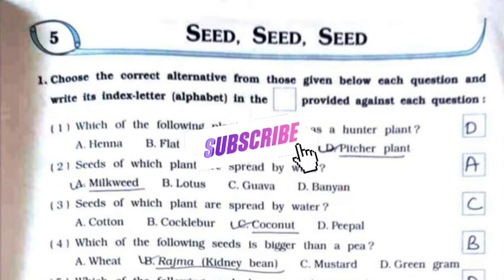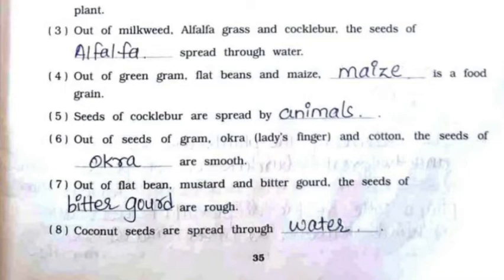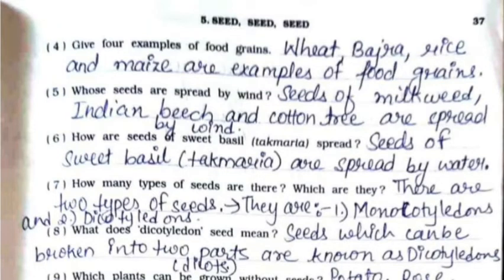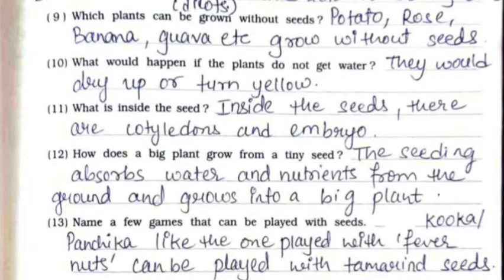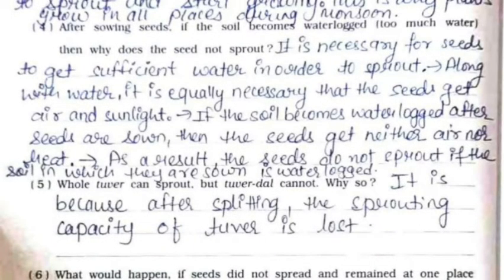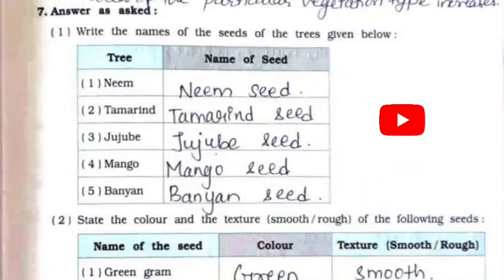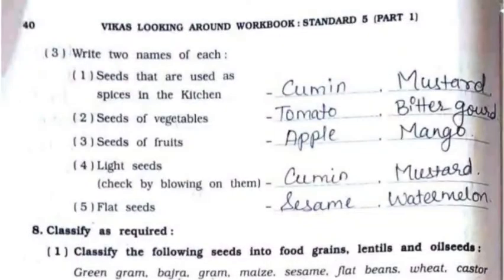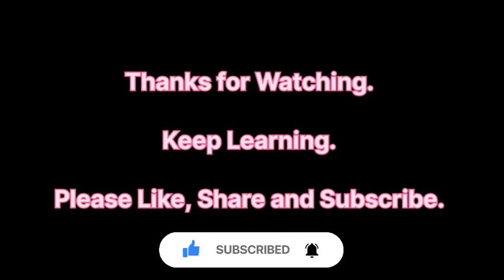Class 5 | Environmental Studies |NCERT | Workbook Solution | Chapter 5 | Seed, Seed, Seed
Chapter 5, Seed, seed, seed , Complete workbook solution is given in this video.